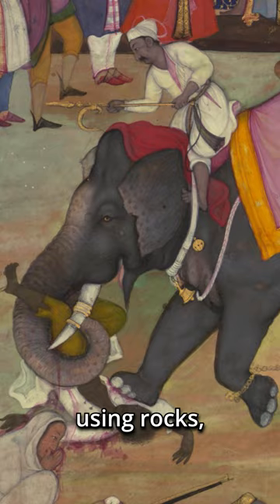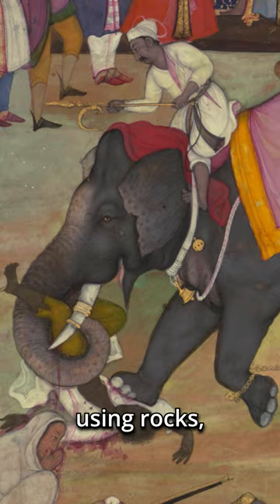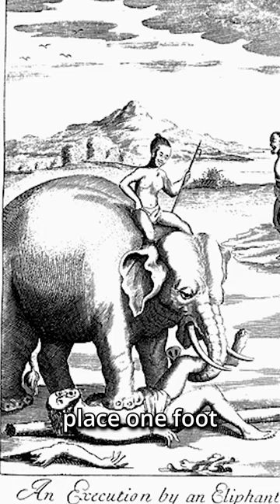Weird Executions: Pressed to Death